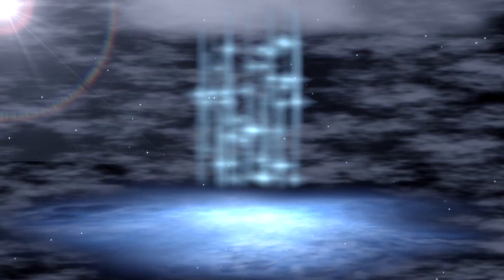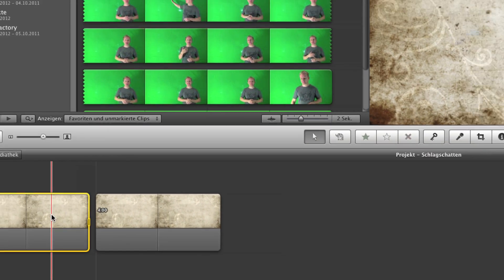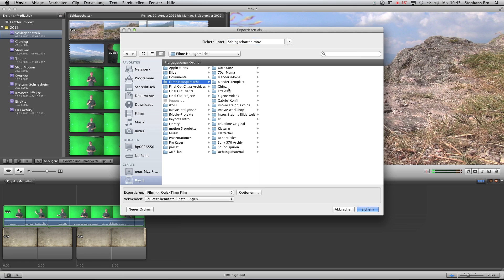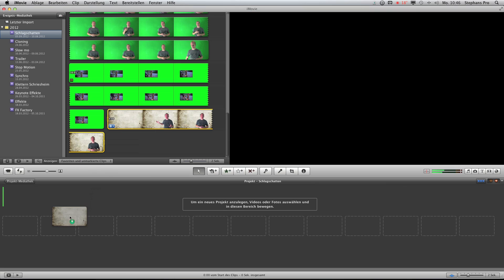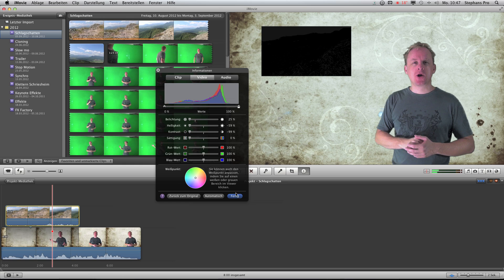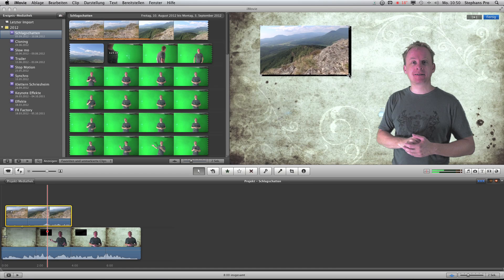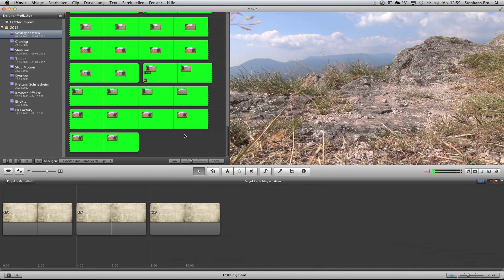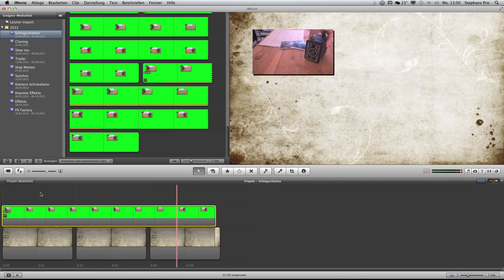iMovie 11 Tutorial Dropshadow english special effects and tricks Keynote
Hello, today we will learn how to do a dropshadow in iMovie. It is not an easy way, but it is possible.